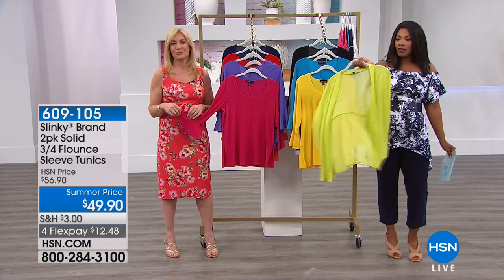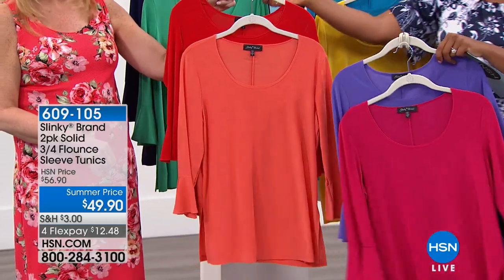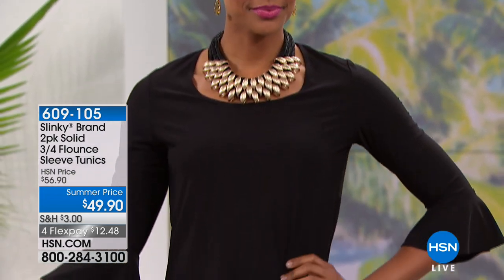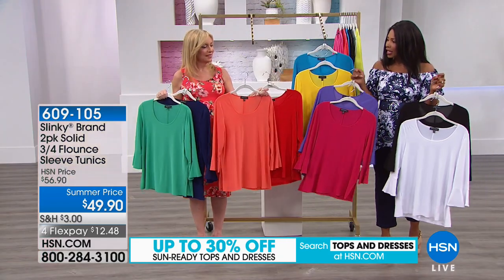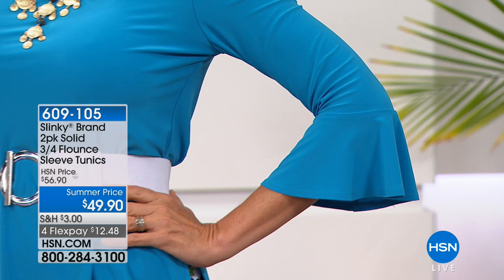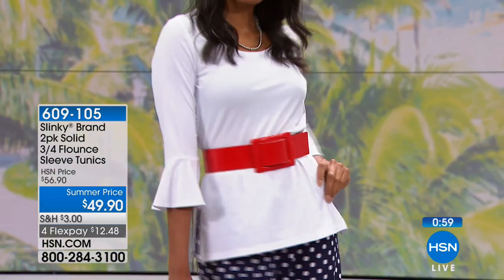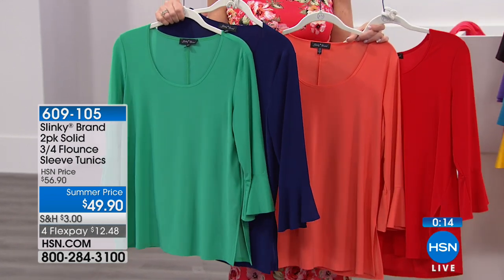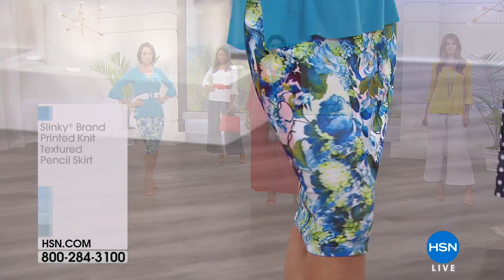Slinky Brand 2pk Solid 3/4 FlounceSleeve Tunics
For quick and easy solutions to your everyday fashion needs, look no further than Slinky. Enjoy a variety of stylish dresses and practical...